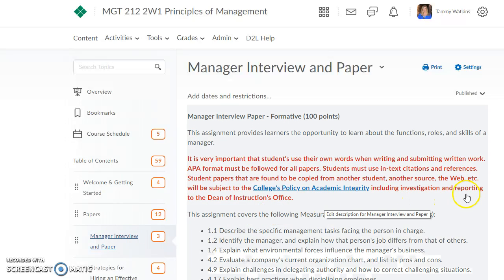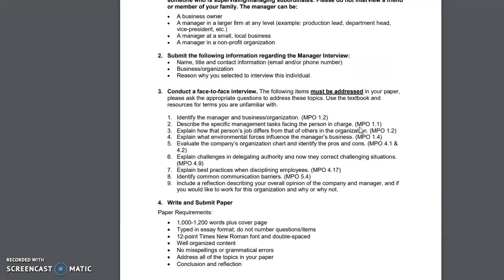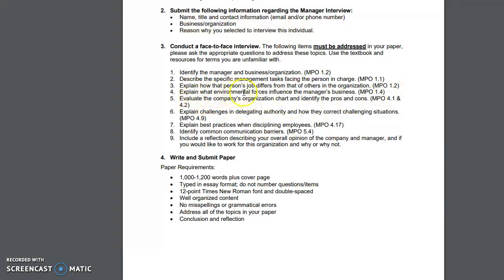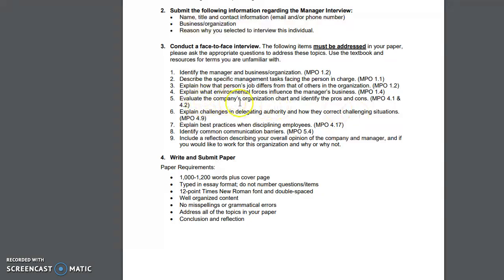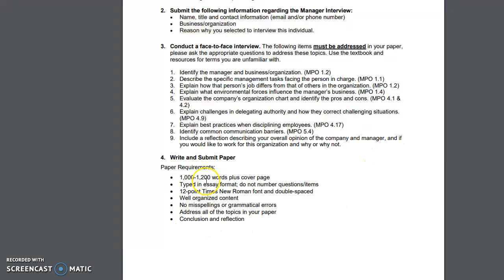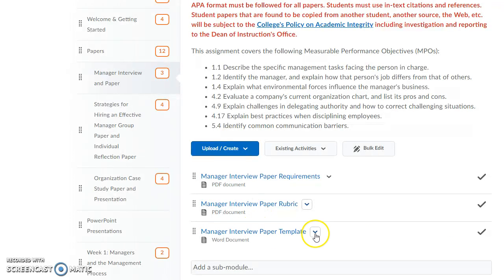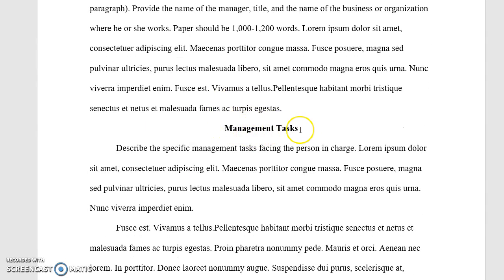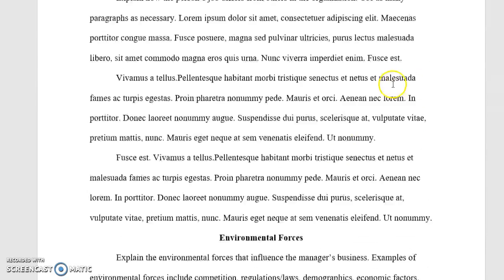Manager Interview Paper